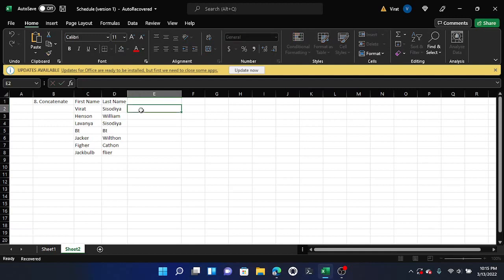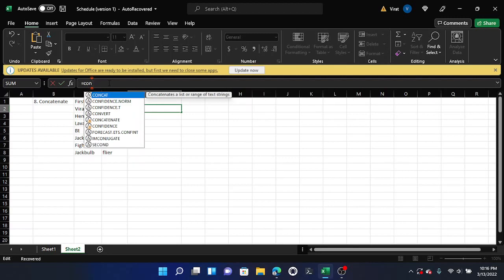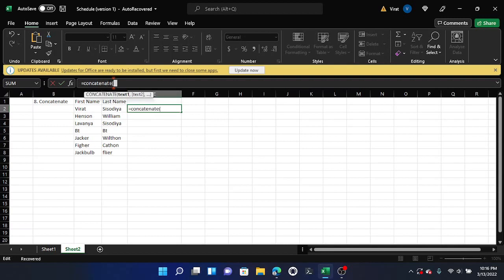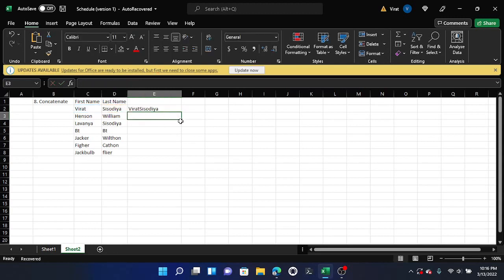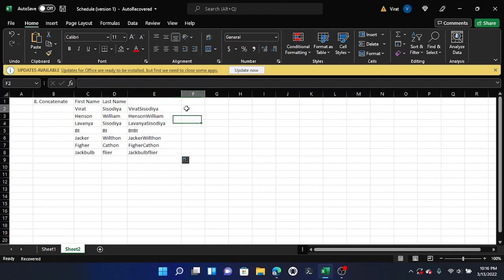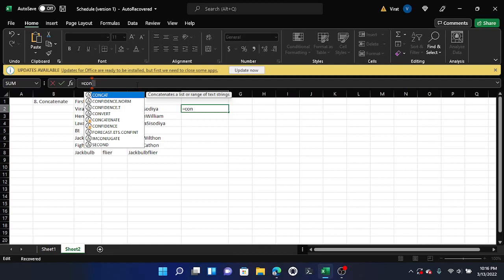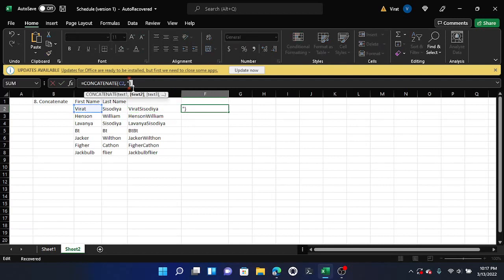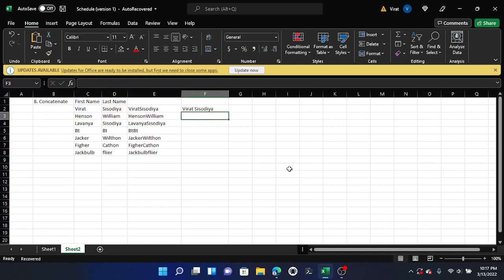Tutorial 8 Concatenate Function In EXCEL